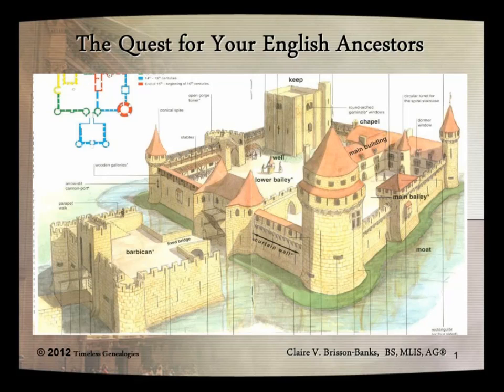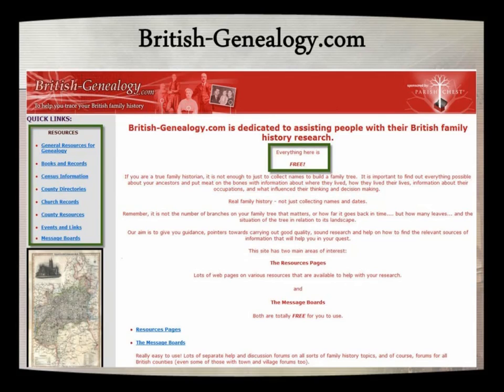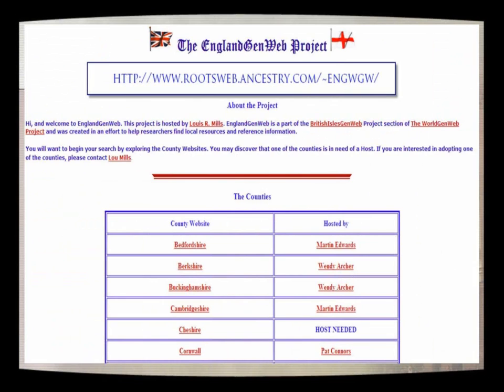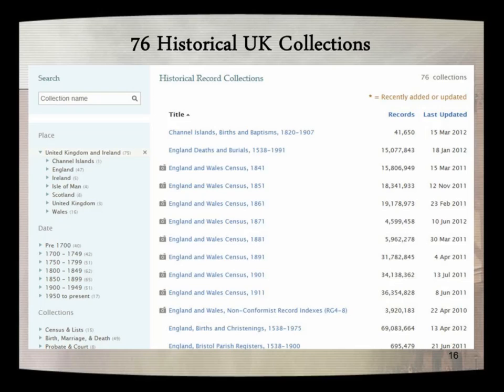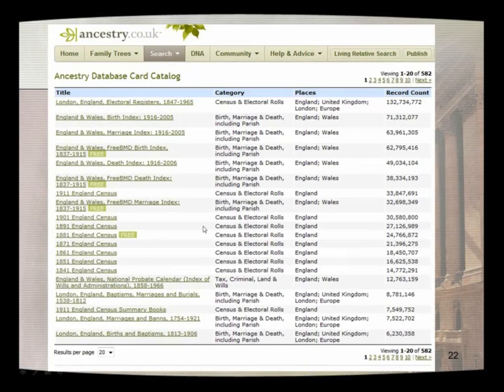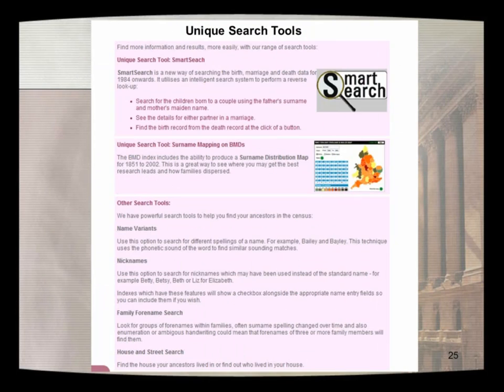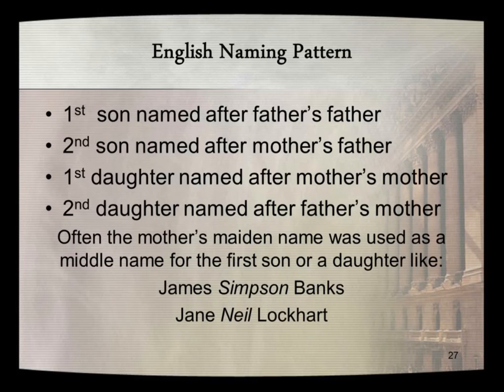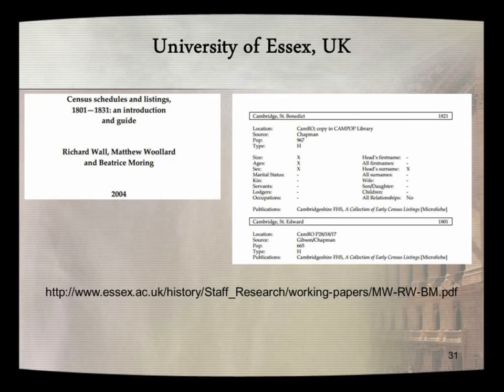The Quest for Your English Ancestors - a preview by Clare Brisson-Banks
Got English ancestors? Don't miss this webinar by Claire Brisson-Banks, an accredited genealogist (AG) in English research. English civil, church, and census records make doing research back to 1837 feasible. Pre-1837 research requires more skill and a greater knowledge of the variety of little-known resources which can take you back to the 1600's and earlier. Add to that the variety of Internet resources and English research becomes a joy to perform.

This webinar was originally presented on July 11, 2012. Purchase its webinar CD (99 minutes plus 4 pages of handouts)